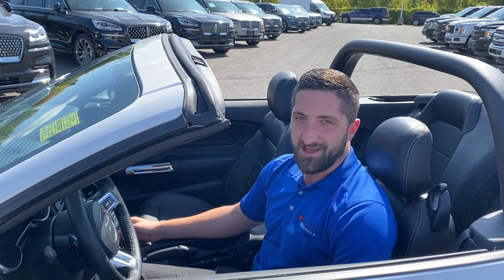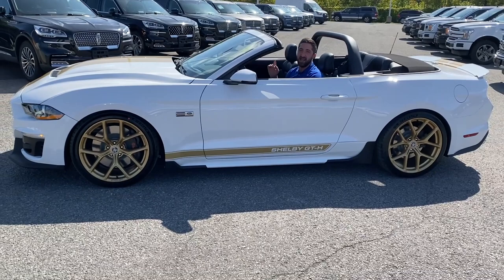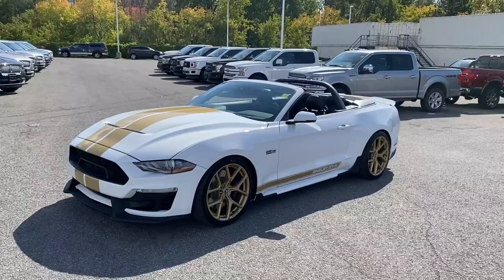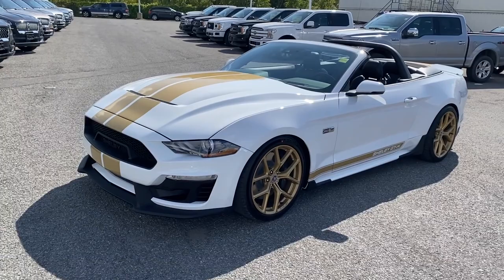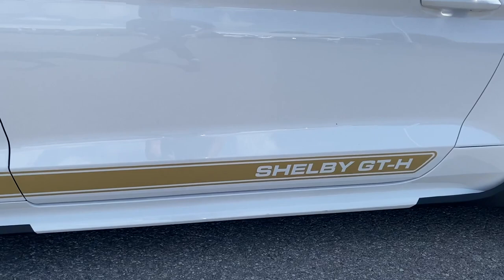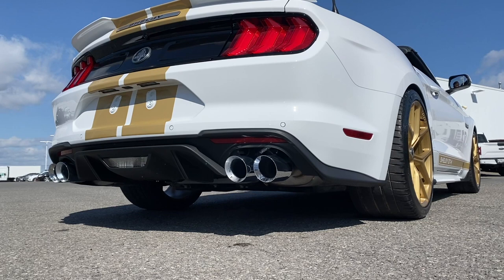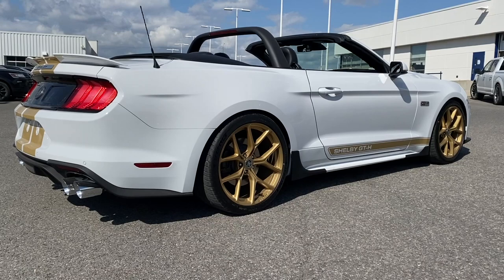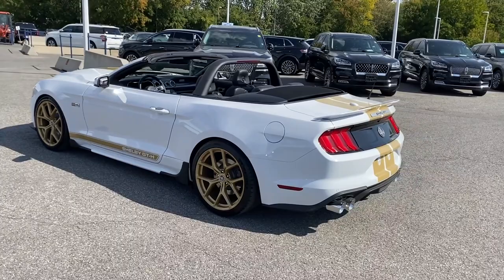2020 Shelby GT Heritage Mustang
*** sorry for the wind noise ***

This is a really nice custom package that gives you a really amazing looking Mustang! With the classic 5.0L engine under the hood and the borla exhaust this vehicle is sure to turn heads with not only its looks but its performance as well!